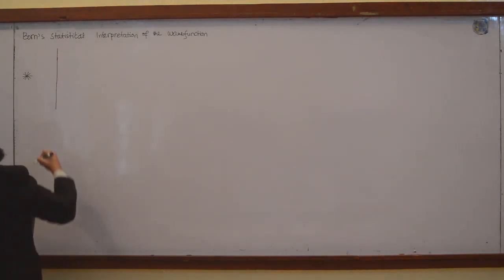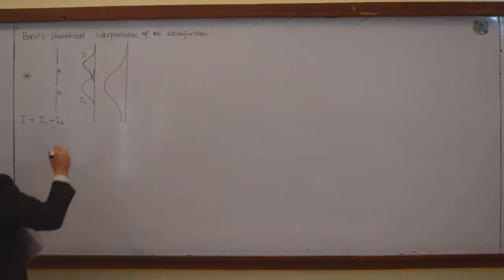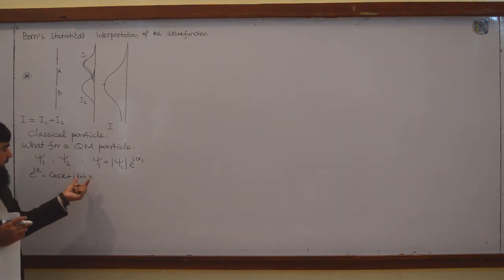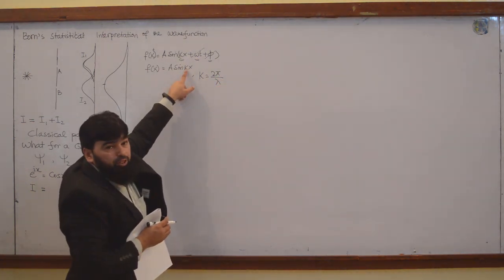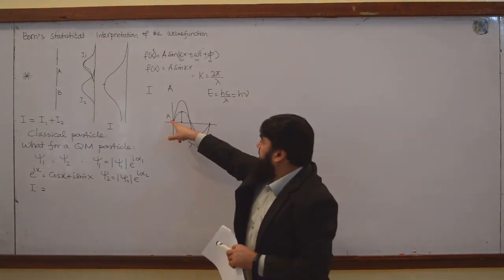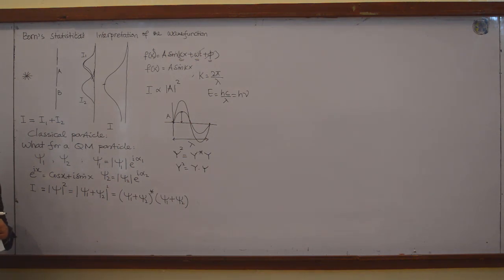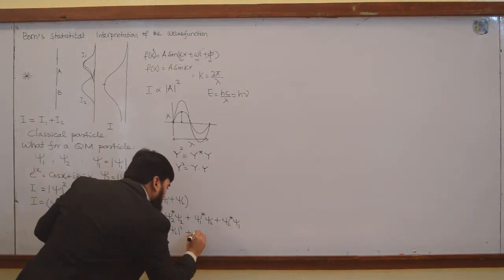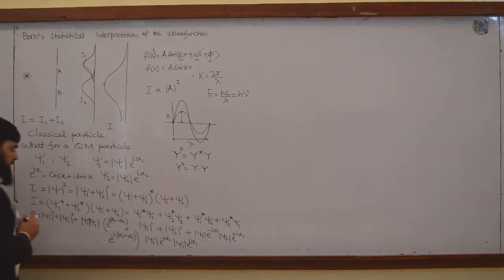L2.3 Wavefunction, Double-Slit Experiment & Quantum Interference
Study Wavefunction, Double-Slit Experiment & Quantum Interference in this Introduction to Quantum Mechanics lecture.
This lecture covers introduction to wave function and particle nature, what a wave function is, classical particle experiment setup, and slit experiment with classical particles.

0:00 - Introduction to Wave Function and Particle Nature
0:08 - What is a Wave Function?
0:21 - Classical Particle Experiment Setup
0:35 - Slit Experiment with Classical Particles
1:00 - Results from Opening One Slit (Classical)
1:36 - Experiment with Only Slit A Open
2:07 - Intensity Distribution for Slit A Open
2:42 - Both Slits Open: Classical Particle Behavior
3:04 - Classical Particle Intensity Calculation
3:40 - Introduction to Quantum Mechanical Particle
4:03 - Wave Function for Quantum Mechanical Particles
4:58 - Wave Function with Oscillatory Function
5:39 - Net Intensity in Quantum Mechanics
6:09 - Intensity and Amplitude Relationship
6:29 - Describing a Wave Function
7:00 - Wave Function and Its Components
7:17 - Amplitude and Energy of Waves
7:53 - Intensity and Amplitude Proportionality
8:40 - Energy of Waves and Wavelength
9:01 - Amplitude and Intensity in Wave Calculations
9:44 - Quantum Mechanical Intensity Calculation
10:52 - Relation Between Intensity and Amplitude
11:36 - Square of Complex Numbers in Intensity Calculations
12:09 - Handling Complex Wave Functions
12:31 - Detailed Explanation of Psi Squared Calculations

"Statistical Interpretation of the Wave Function in Quantum Mechanics"

Explore the fundamental concepts of quantum mechanics in this detailed lecture, where we unravel the statistical interpretation of the wave function. Starting with a classical particle experiment, we transition into the intriguing quantum realm to compare and contrast behaviors. This session covers:

Understanding wave functions and their significance in quantum mechanics.
Classical vs. quantum interpretations of particle behavior through the double-slit experiment.
The mathematical representation of quantum wave functions using complex numbers.
How intensity relates to amplitude and the connection to probability.
A deep dive into calculating wave function moduli and the role of complex conjugates.
This lecture bridges classical physics and quantum theory, emphasizing practical insights into how quantum particles behave and how wave functions represent their probabilistic nature. Perfect for learners aiming to grasp foundational quantum mechanics with step-by-step explanations.